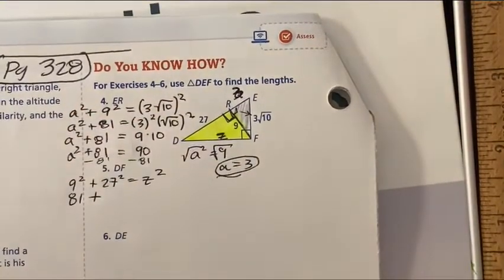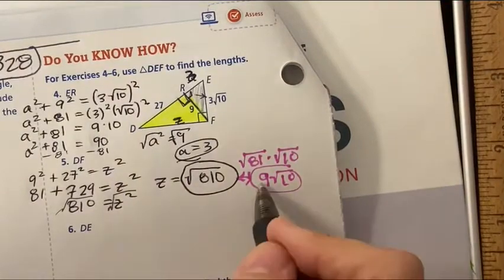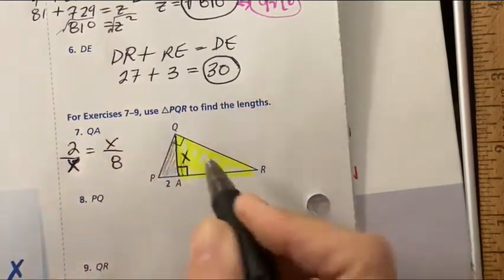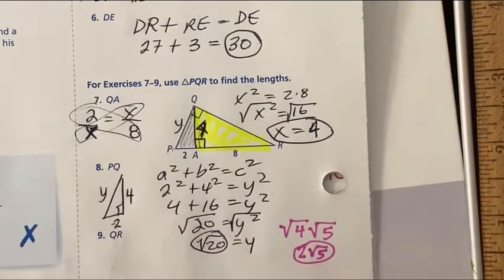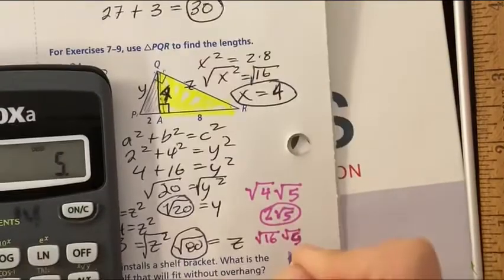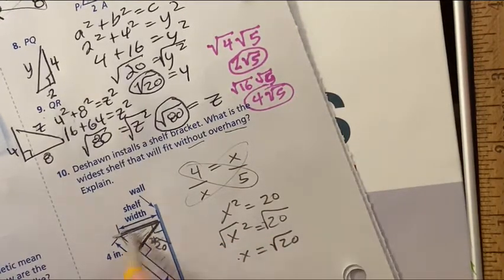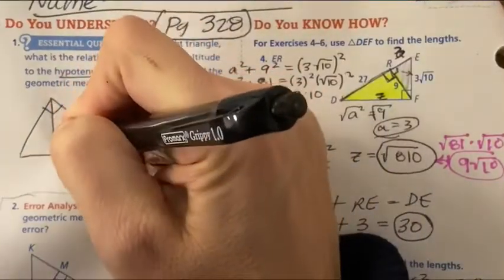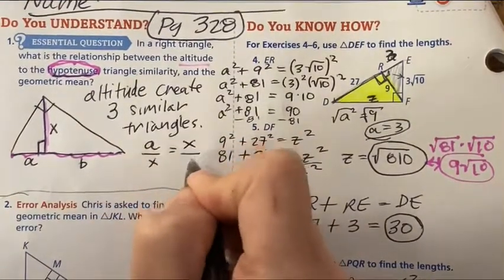Geom Pg328 mom-teen-baby